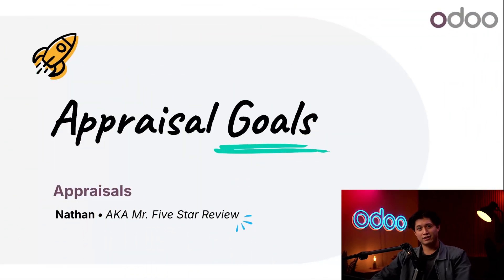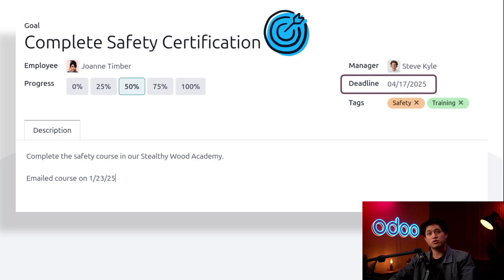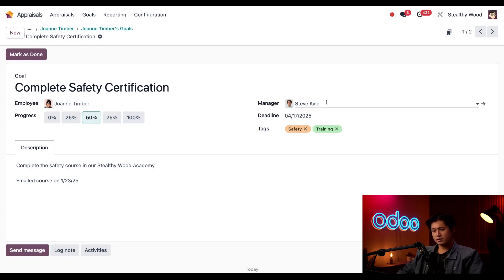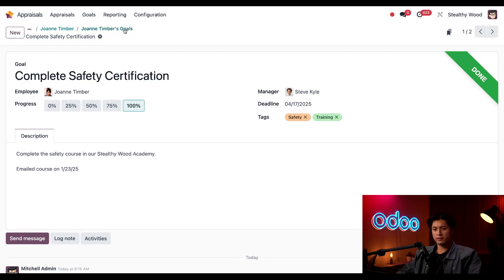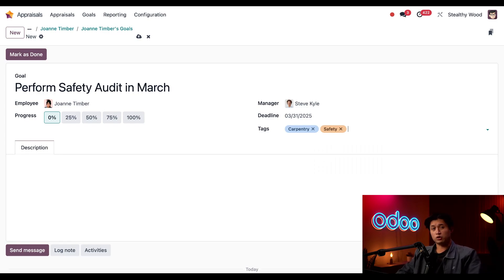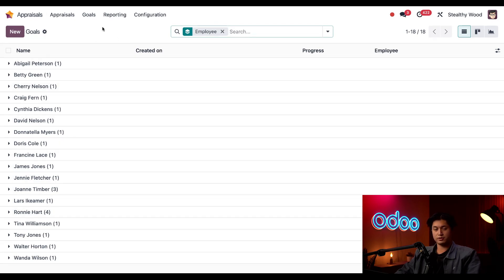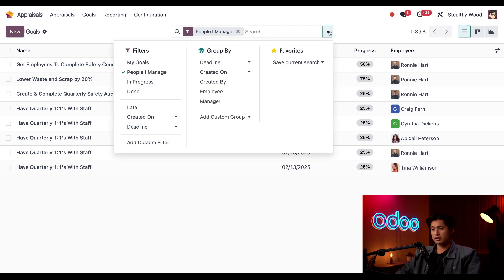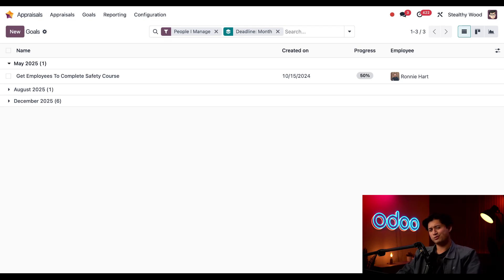Appraisal Goals | Odoo Human Resources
In this video, learn how to create and update goals for employees with Odoo Appraisals.